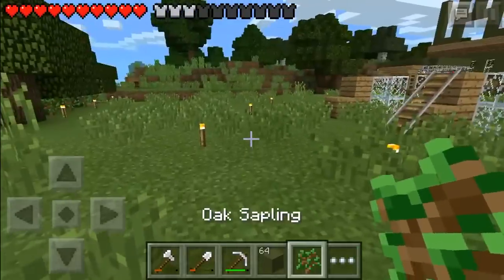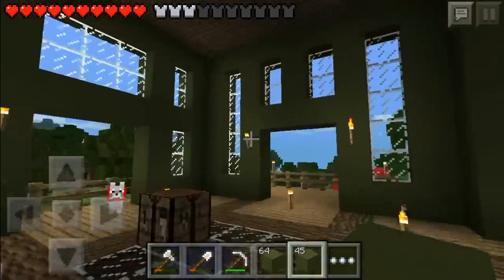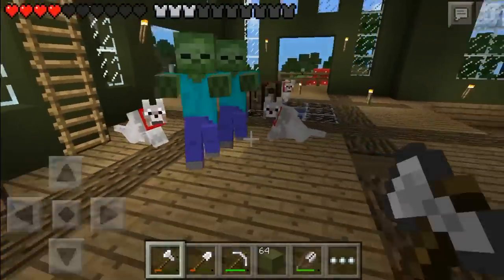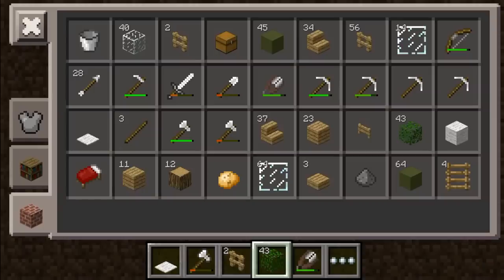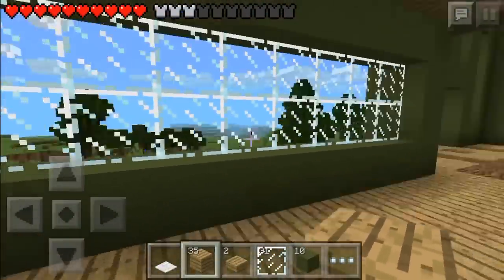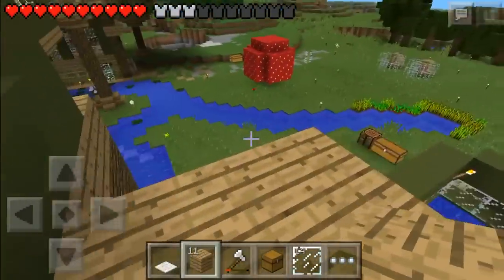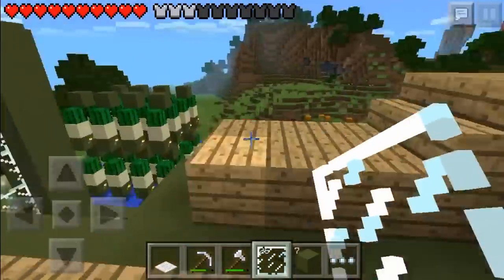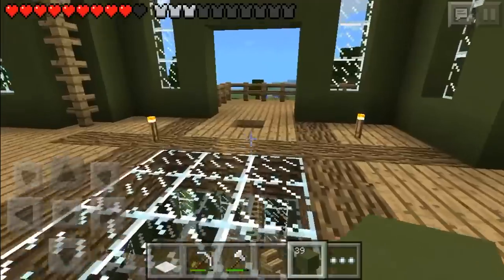Let's Play Minecraft PE - Ep.20 : Expanding the House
This episode we add on to the house with some extra rooms!